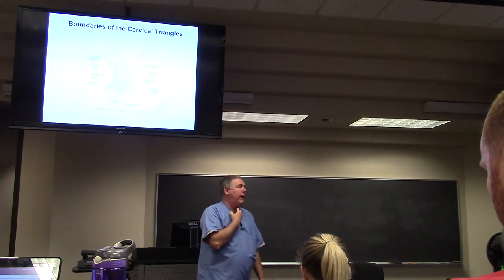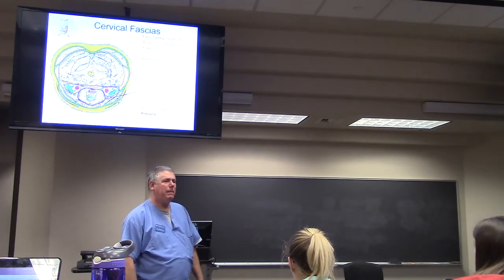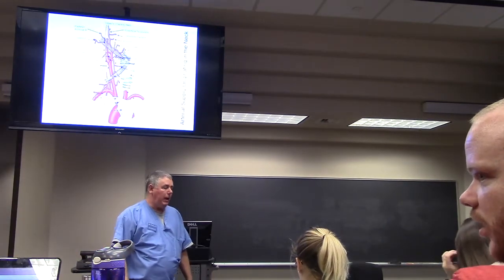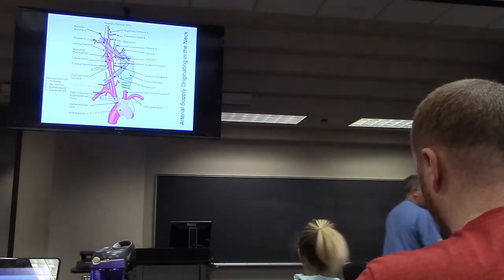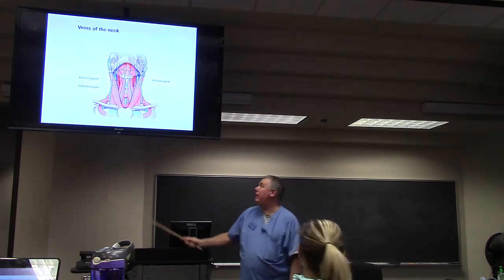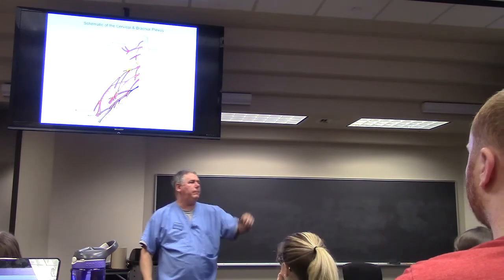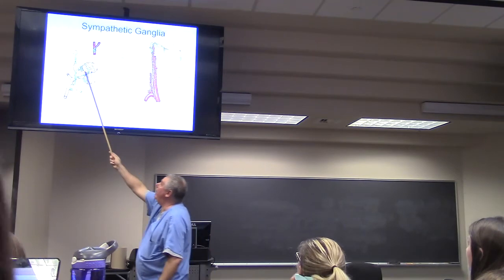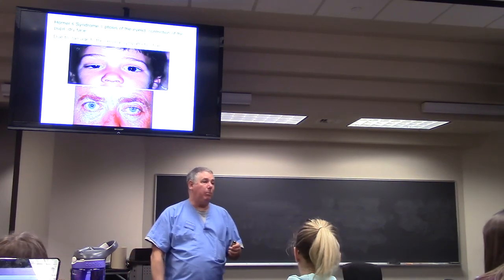Neck Part 1